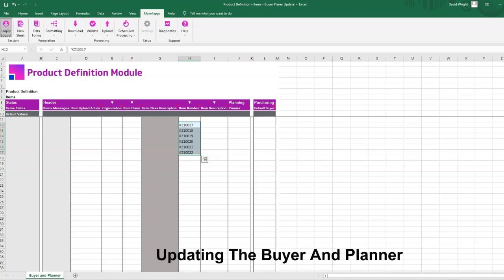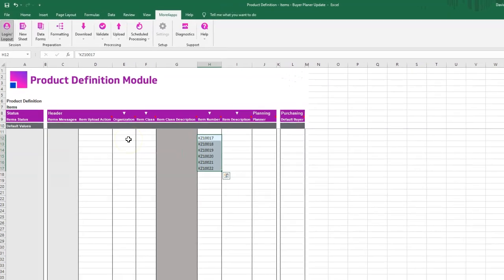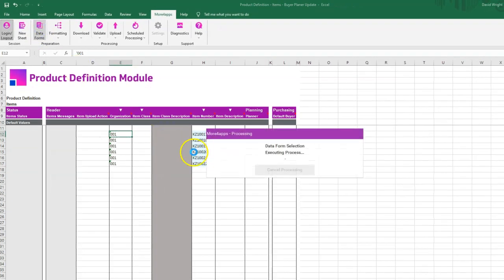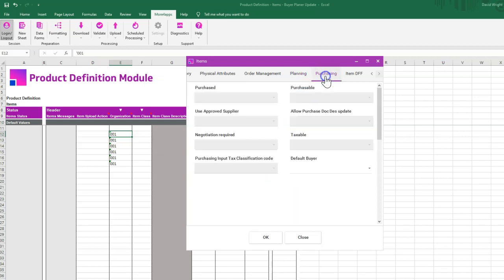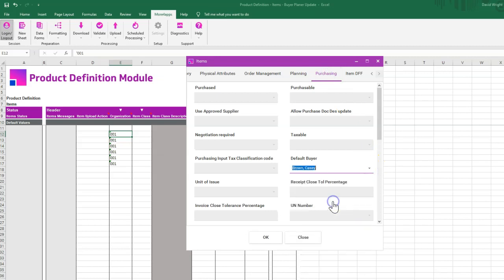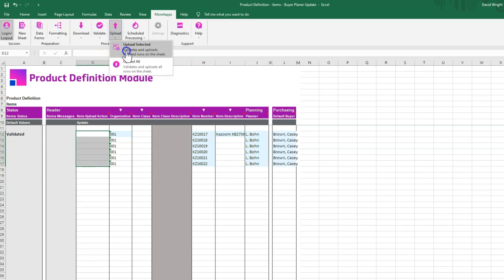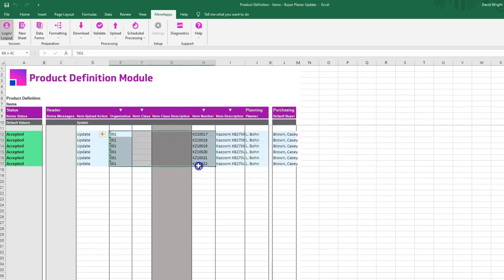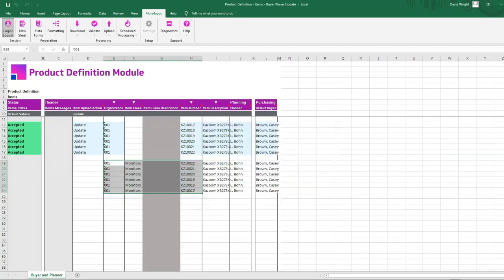Product Definition Module - Updating Item Planners and Buyers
This video will show you how you can use the More4apps Product Definition Module to swap out your planner and buyers for specific items.